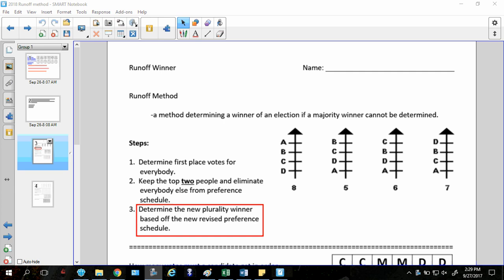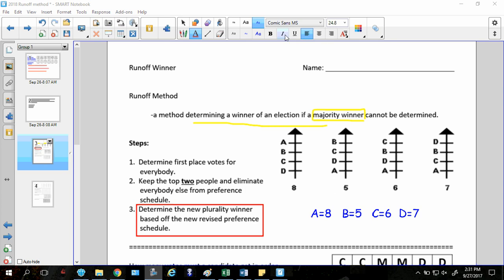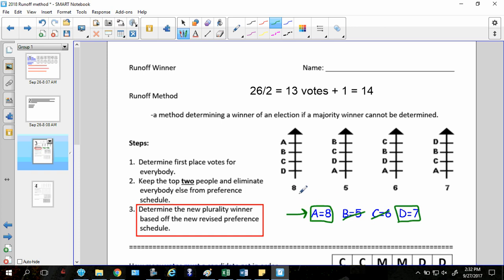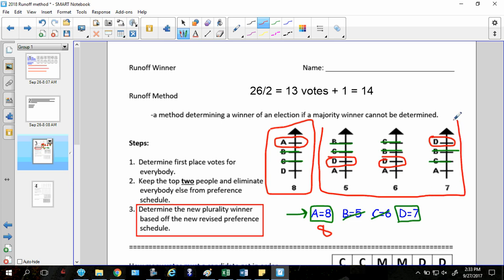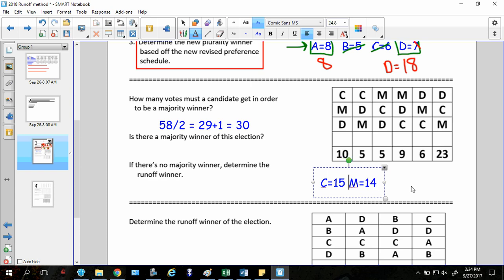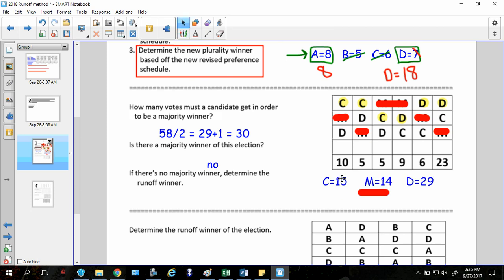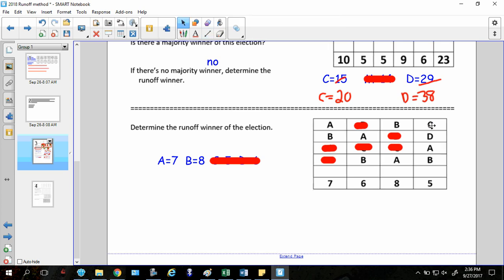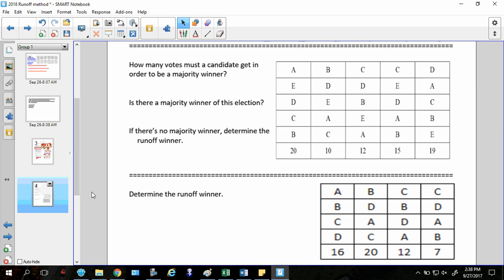Runoff Method UPDATED